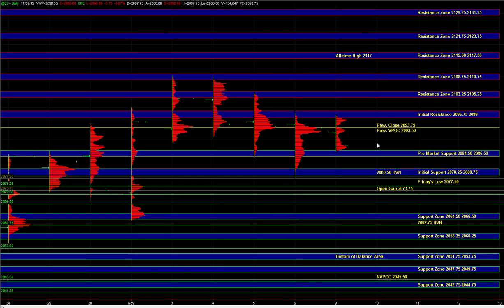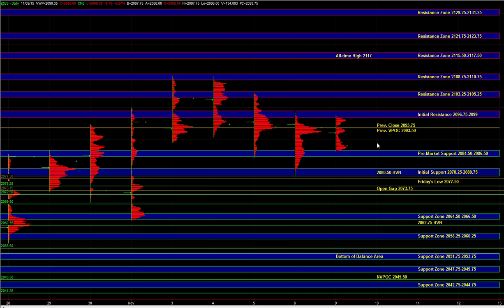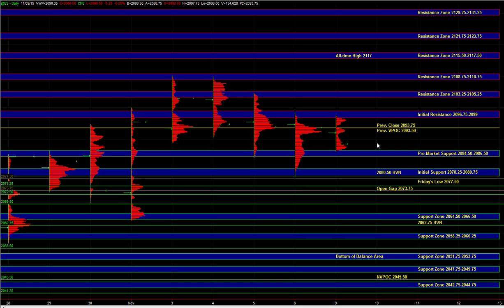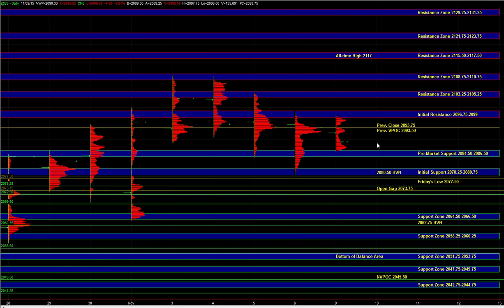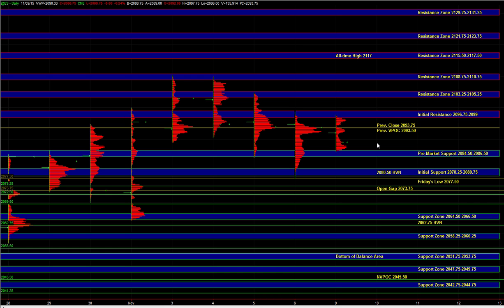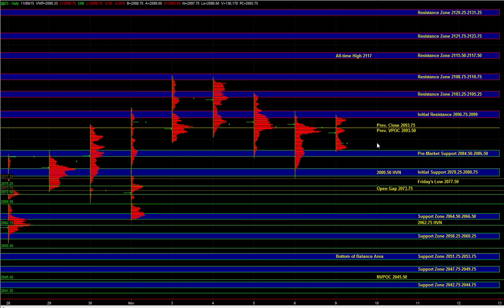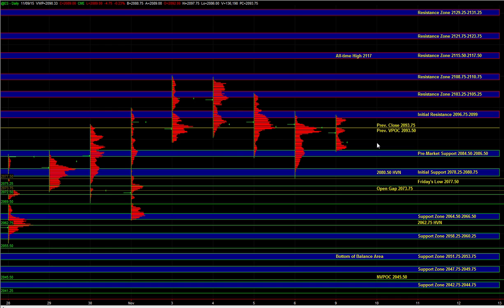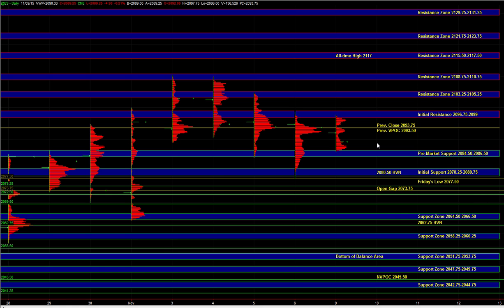11/09/2015 E-mini S&P 500 Futures Key Support / Resistance Zones & Trade Plan